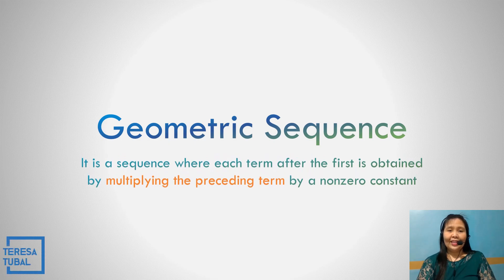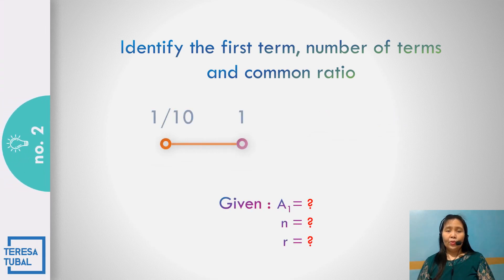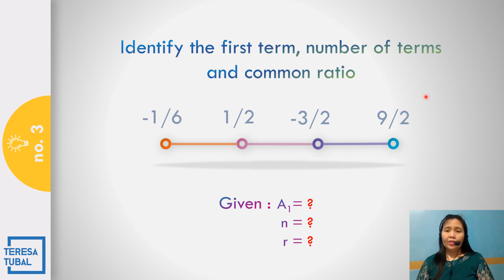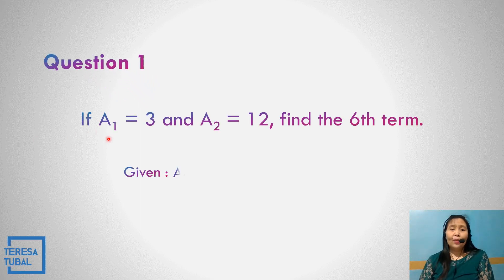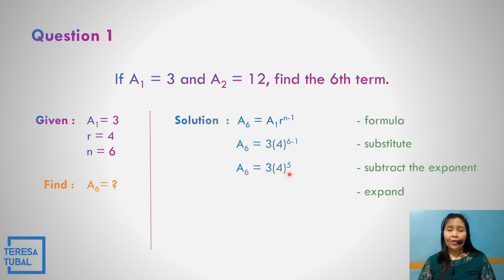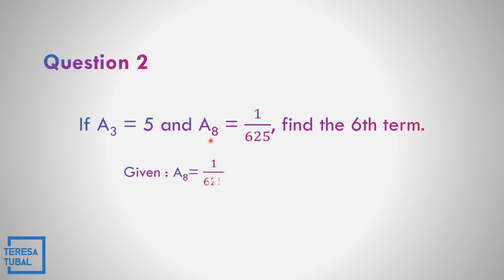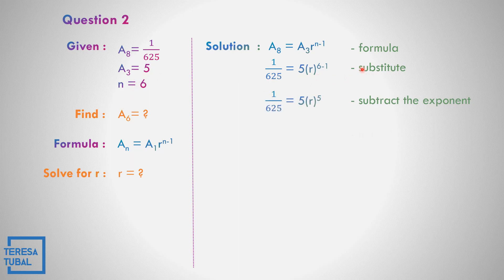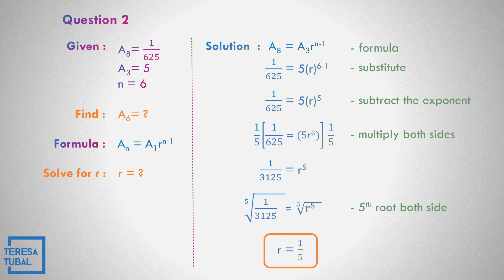Nth Term GEOMETRIC SEQUENCE | Geometric Mean | GRADE10 Q1